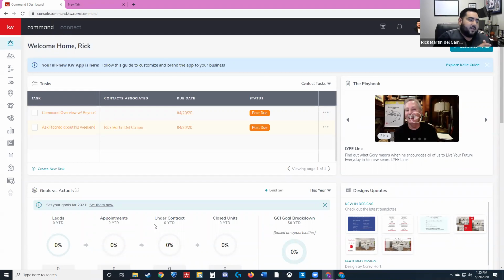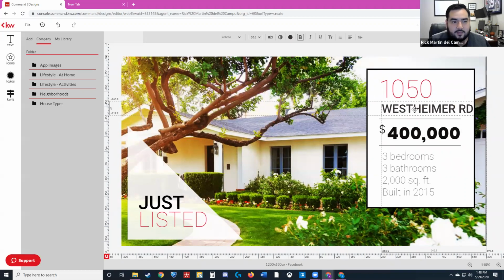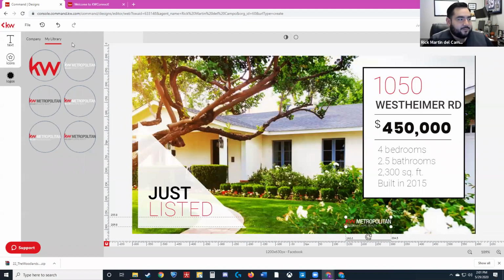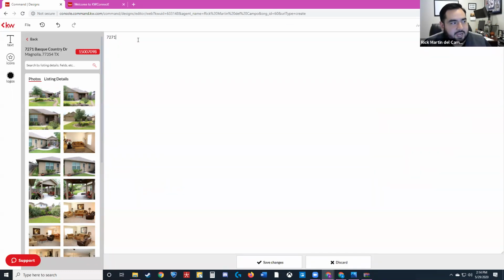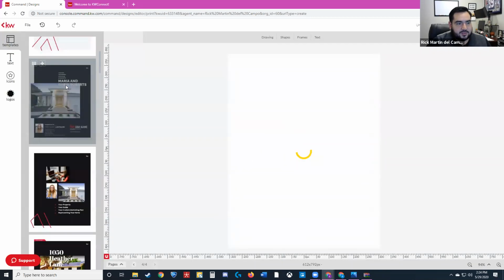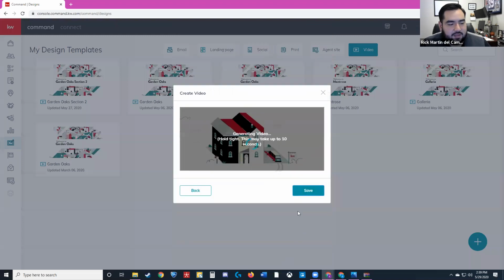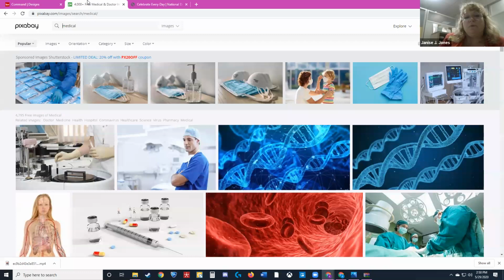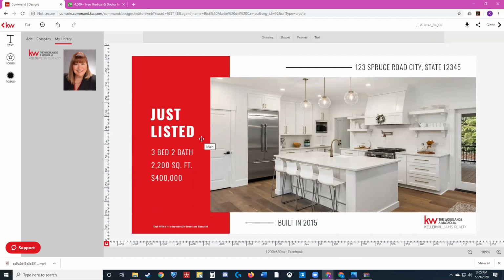Command Your Designs